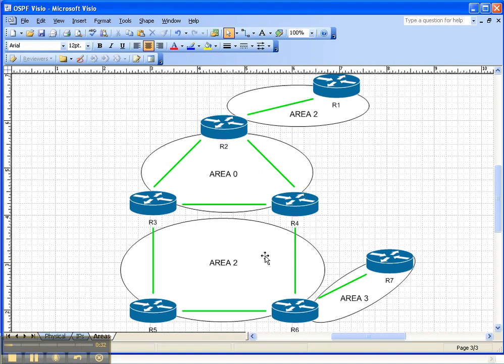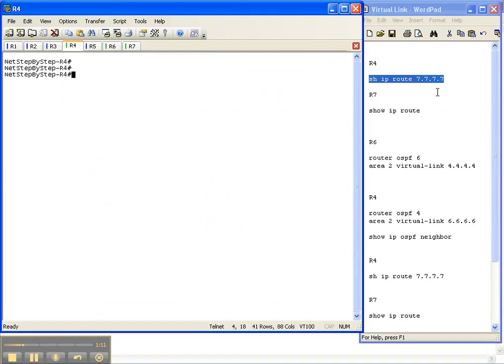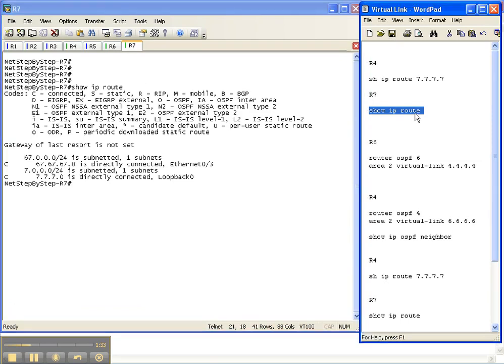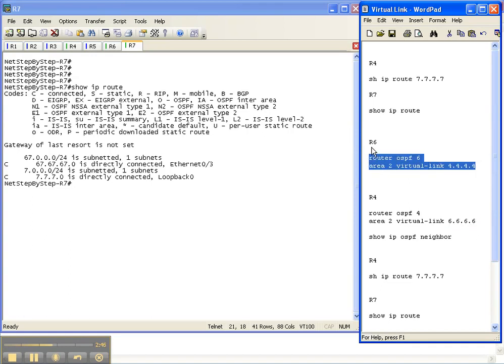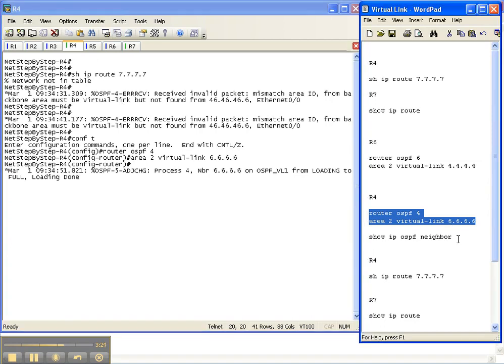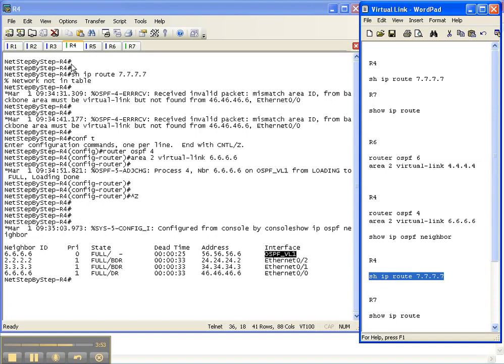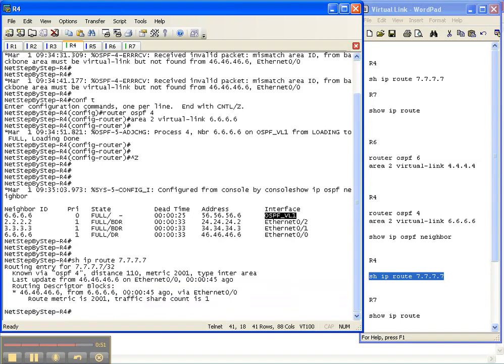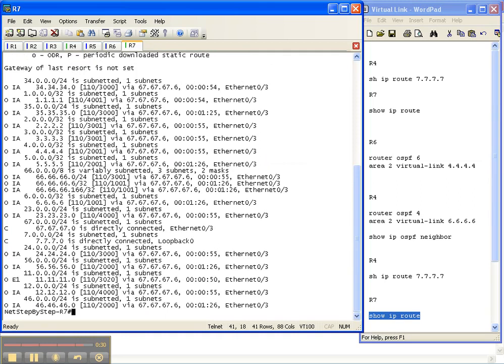OSPF Virtual Link